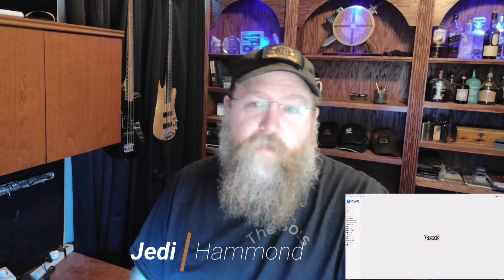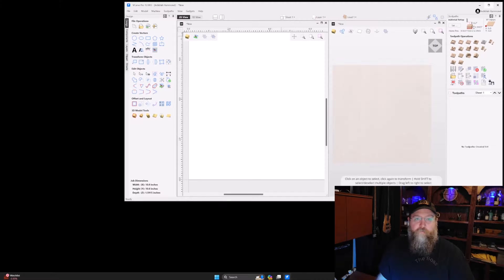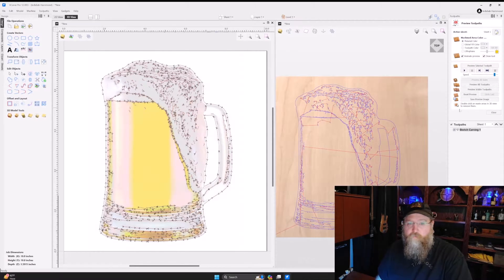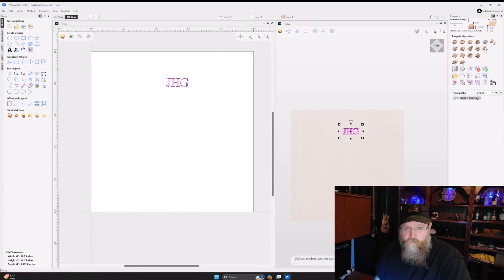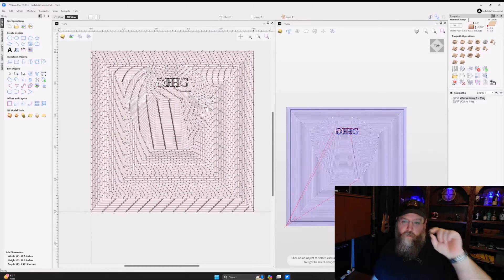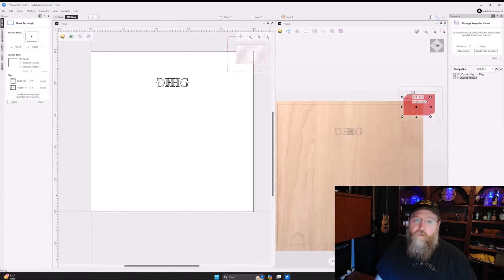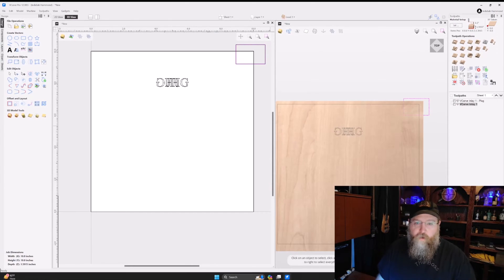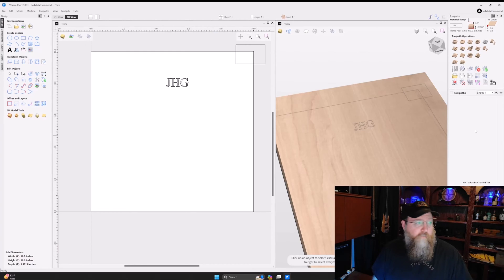What's new in Vcarve 12! (from 11.5)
I go over the top changes and feature add in Vcarve 12
Full list below from the vectric website.
If you don't yet have vcarve you can pick it up through
ToolsToday

JHGWoodCraft is a real production shop / small business in central Texas producing custom furniture so please forgive the dust (that's what happens in the real world regardless of how much dust collection you have! )

These videos are to help out people just getting started as well as remind or enhance the experienced woodworkers.

V12 brings a refreshing brand new user interface designed to enhance usability and workflow, as well as adding some exciting new features and enhancements including: Sketch carving, VCarve inlay toolpath (VCarve Pro only), Keep-out zones (VCarve Pro only), drawing in the 3D view and much more.

Brand New User Interface
Version 12 brings you a brand new modernised user interface with huge improvements to enhance your workflow and save you time.

Sketch Carving
Sketch Carving is a brand new feature that converts a high quality image or 3D model into a VCarve toolpath. The resulting toolpaths are quicker to machine than a 3D toolpath, and they produce impressive stylistic results with very little design input.

VCarve Inlay Toolpath (VCarve Pro only)
The new VCarve inlay toolpath makes the process of creating VCarve inlays quicker and easier. The toolpath automatically creates both the plug and pocket toolpaths, mirrors your geometry, and even puts the toolpaths on the right sheets.

Keep-out Zones (VCarve Pro only)
Keep-out Zones allow you to designate areas of your work bed the machine should avoid during rapid moves. This might be places where clamps, jigs, and fixtures could interfere with the safe running of the machine.

Drawing in the 3D View
You can now draw directly in the 3D view. Each tool allows you to modify key properties of shapes directly on the shape themselves using handles for easy manipulation, reducing the need for you to have to go back and forth within the forms.

Vectors in the 3D View
It is now possible to toggle the drawing of vectors in the 3D view. This is useful if you ever want to see how your geometry lines up with parts of your model or machined parts of your simulation.

Components Dropdown
You can now switch between active levels using the dropdown menu on the document toolbar. It is also possible to adjust the visibility and combine modes of levels, as well as add new levels directly from this menu, without having to go into the dedicated components tab.

Orthographic View Mode
The orthographic view removes the perspective mode on the 3D view, this is useful for when you want to see two-dimensional objects over the top of the 3D view.

View Control
The view control is an interactive shape which allows you to quickly manipulate your 3D view. You can click on any of the faces to adjust the orientation of your job in the 3D space, or drag the control itself to dynamically change how you want your job to be orientated within your view.

View Toolbar
The new view toolbar allows you to quickly and easily show or hide items from your views. You can choose whether or not you want to show; vectors, bitmaps, toolpaths, keep-out zones and components, allowing you to focus on specific tools needed for your job.

Sheet Dropdown
You can now quickly add new sheets or switch between sheets using the dropdown option on the document toolbar, reducing the need for you to navigate away from your workspace to go to a new tab.

Unified import
In this release we’ve unified vector and bitmap import so you can import all of your 2D data files from one single button.

3D Interactive Help
When working in the 3D view you now have access to live help prompts where the software will track your current tool or action and provide you with handy tips on how to use the feature, whilst providing you quick access to the relevant Help documentation